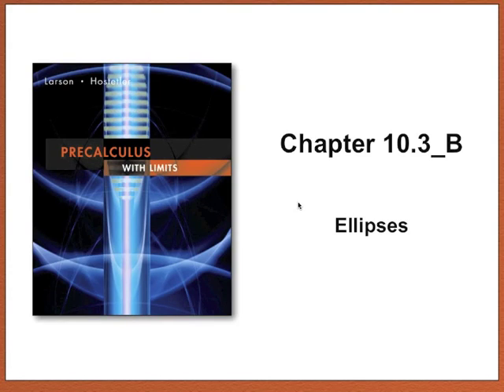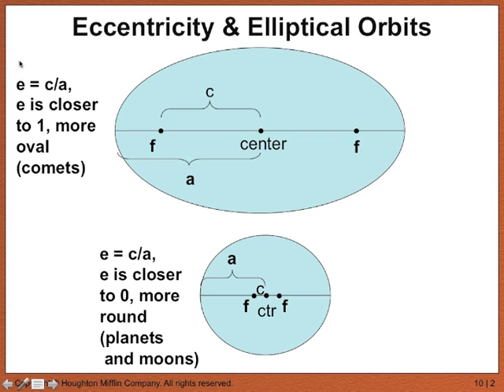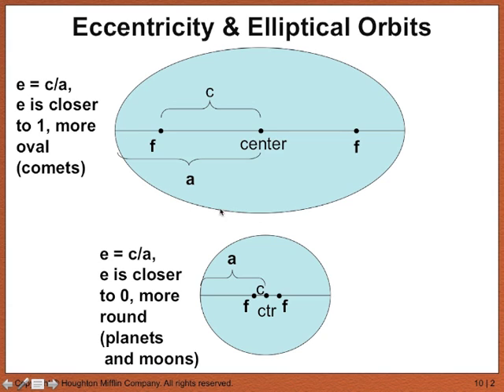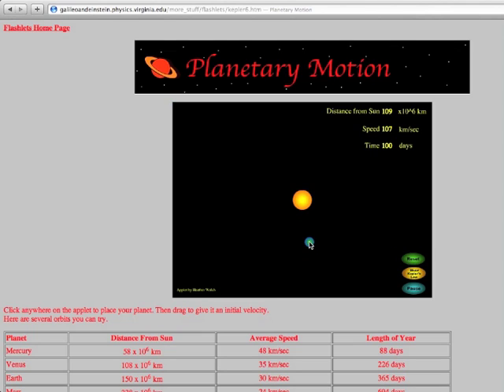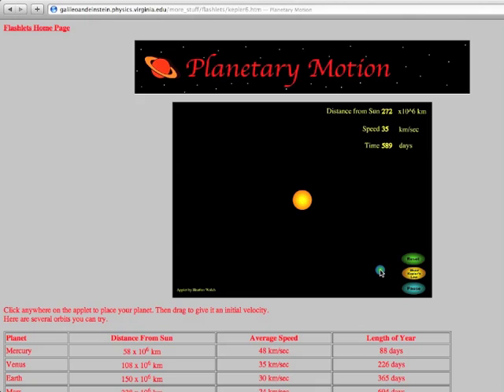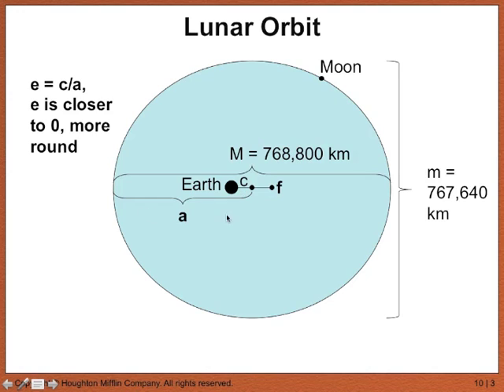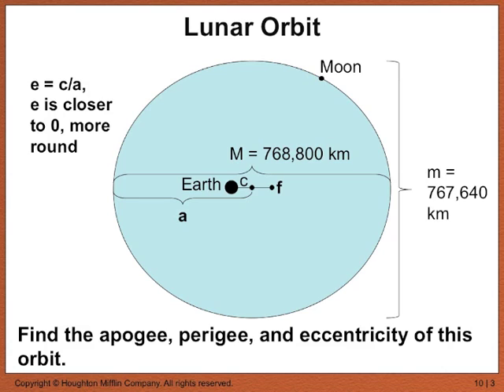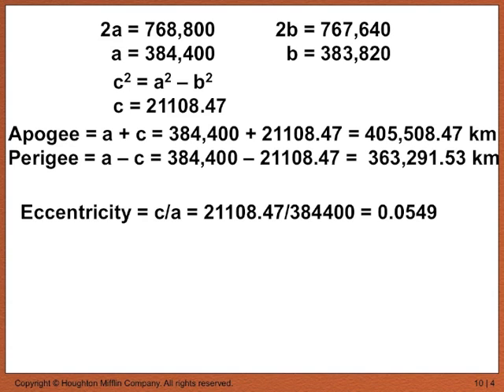10 3 B